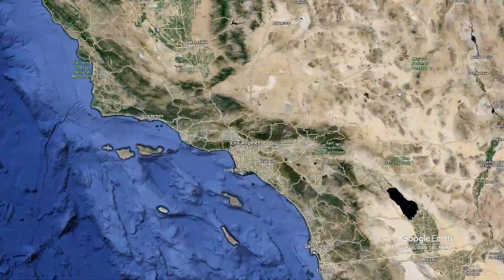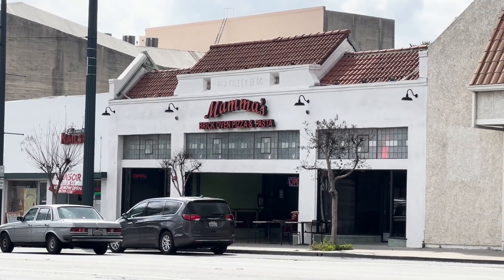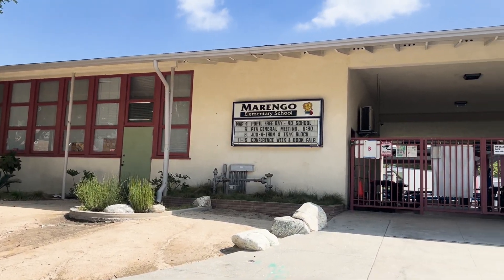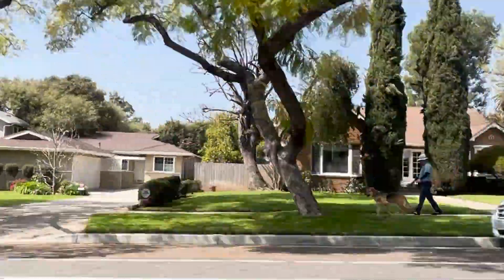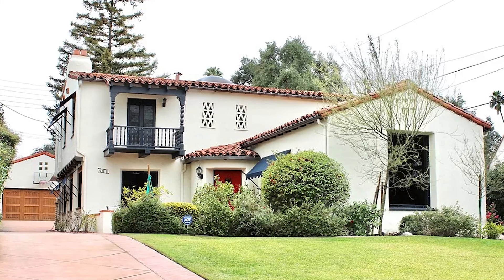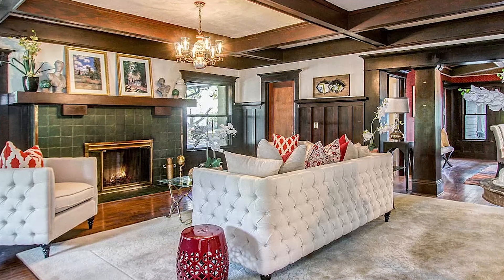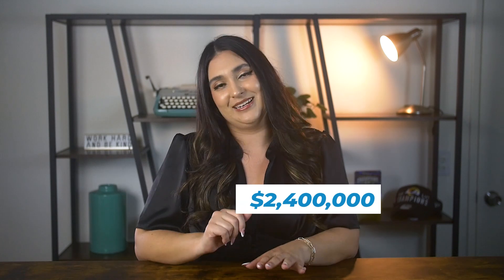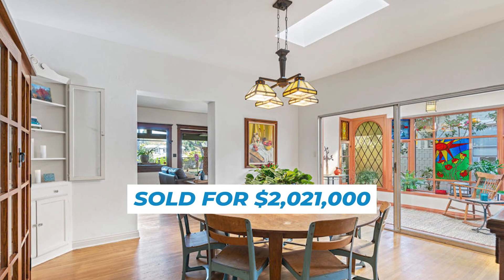Explore the Charm of Marengo Avenue: South Pasadena's Hidden Gem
Are you a Homebuyer?

Are you a Home seller?

Ready to chat with me about buying or selling?
🙋Book a time with me to connect right on my calendar

Moving to Glendale, California - The REAL COST OF LIVING in 2023
Pros and Cons of Glendale, California
3 BEST Places To Live In Glendale, California - Moving to Los Angeles, CA
Experience the Rossmoyne Neighborhood of Glendale, California | Think Real Estate
BEST Places To Eat In Glendale California / Best Food In LA realestate

Dave Robles
Think Real Estate @ EXP Realty